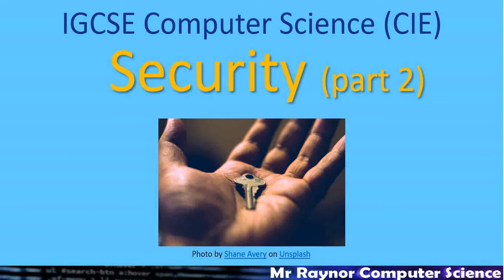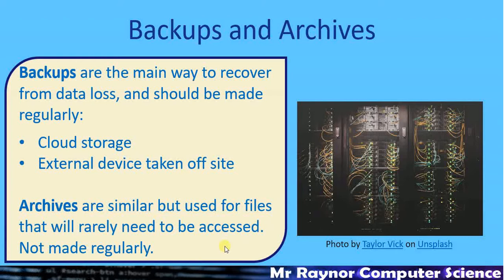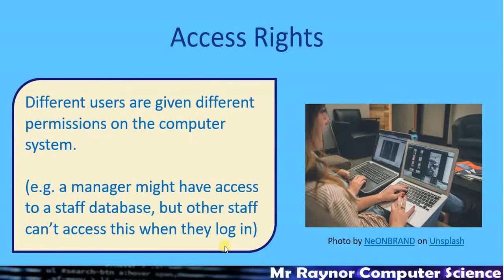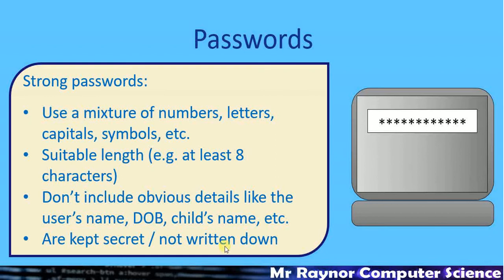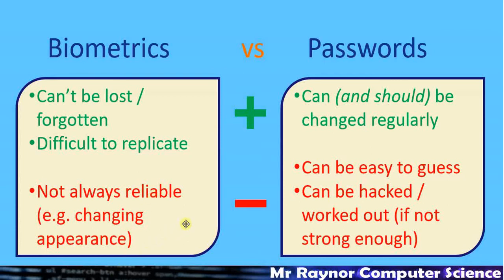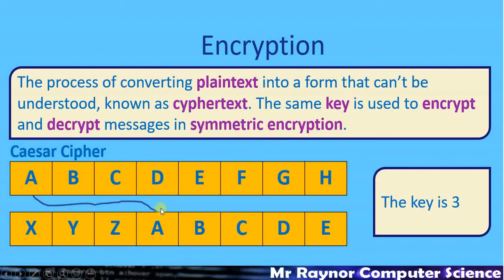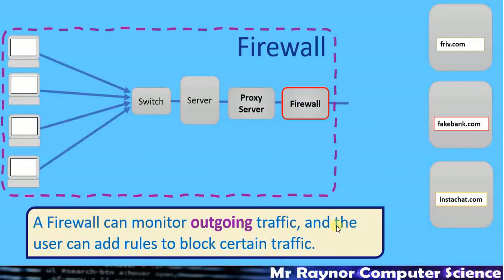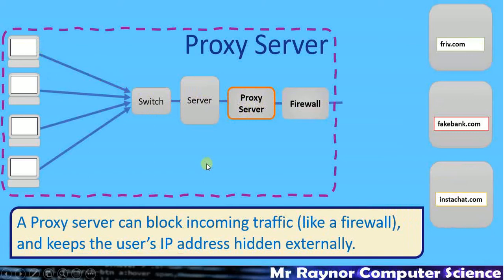IGCSE Computer Science Security 2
The second of two videos for the Cambridge IGCSE Computer Science course, explaining online security topics such as encryption, firewalls and proxy servers, as well as company security policies, biometrics and passwords.